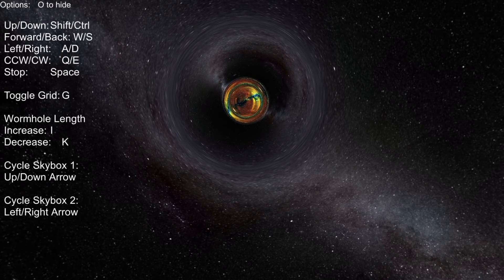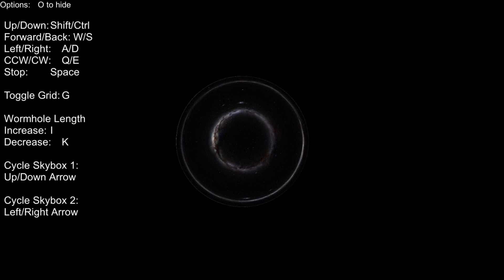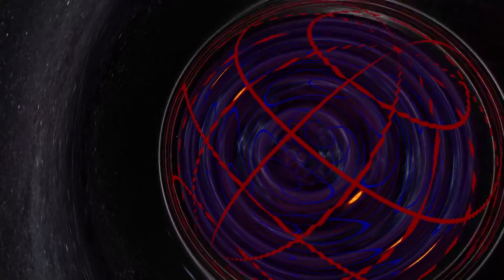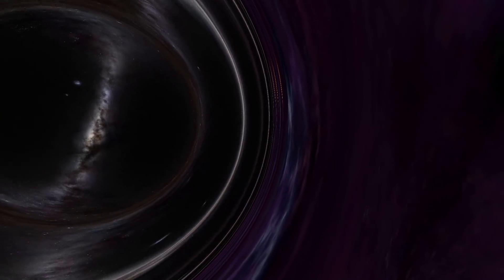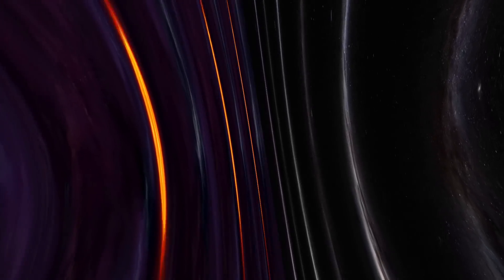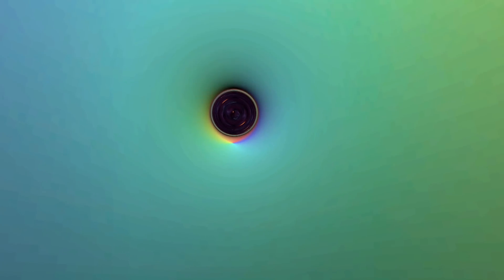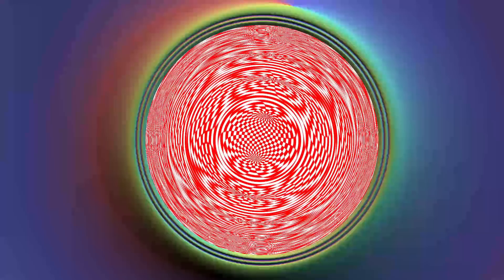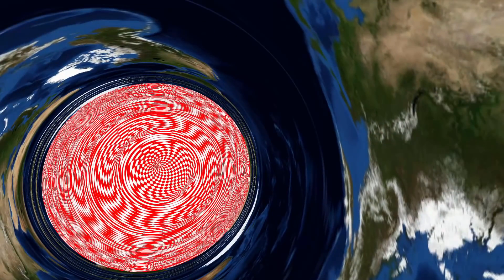Wormhole demo (downloadable)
Wormholes are one of the most fascinating theoretical objects in the universe. It's like taking two black holes, which are already insanely hard to comprehend, and connected them together.

Using math we can calculate the paths of light, and using modern graphics cards we can do that for millions of rays of light every second creating beautiful visualizations as shown in this video. Everything was recorded in real time at 4k 144fps using an RTX 3090.